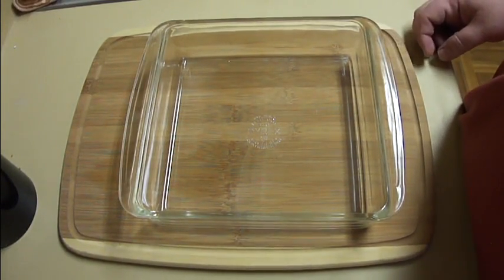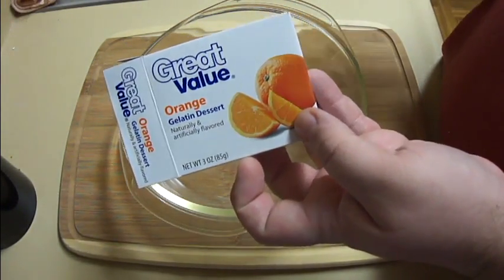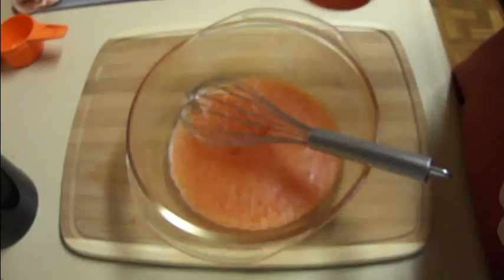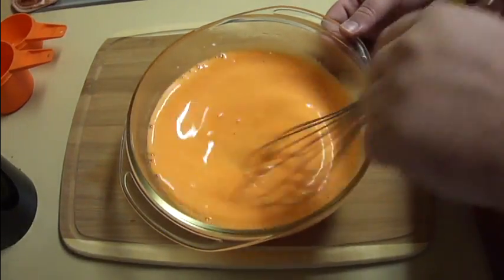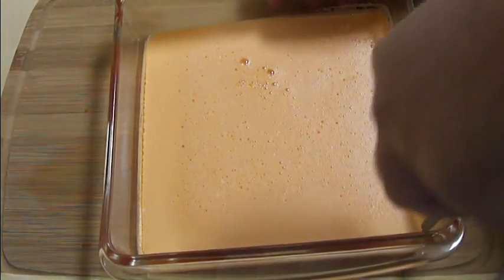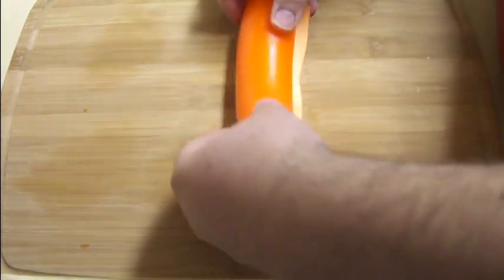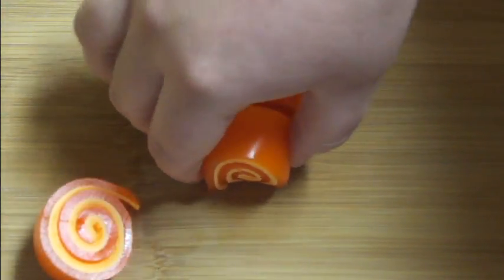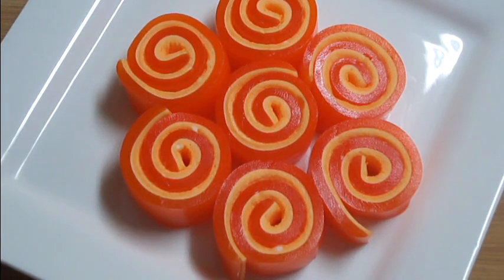Jell-O Pinwheels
Learn how to make these Jell-o pinwheels! Another stupid easy 'recipe' with only 3 ingredients. Super easy, quick to make and the kids will love them! You can use any flavor of Jell-O to make these.

What you'll need:
1 (3oz) pkg Jell-O gelatin
1/2 cup water
1-1/2 cup mini marshmallows (I used and recommend 1 cup loosely packed)

Barely spray an 8"x8" or 9"x9" baking pan with non stick spray. Using a paper towel, spread oil around and leave just a thin film of oil on the pan. Set aside.
In a large bowl, combine Jell-O and water. Microwave on high for 1 minute. Using a whisk, stir to combine until all gelatin is dissolved. Add in mini marshmallows and microwave on high for 20-40 seconds, just until marshmallows begin to puff. You don't want to melt them. Whisk until marshmallows are dissolved into the Jell-O. Quickly pour into prepared baking pan and refrigerate 45 minutes to 1 hour.
When throughly chilled, roll up Jell-O sheet in the pan and put your log onto a cutting board. Using monofilament or unflavored dental floss, cut into 1" slices like you would cinnamon rolls. Place onto a plate and keep refrigerated until serving. Makes 8-9 1" slices. Enjoy!

I got this recipe and idea from Joy of Jello